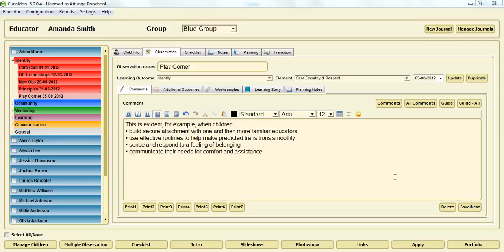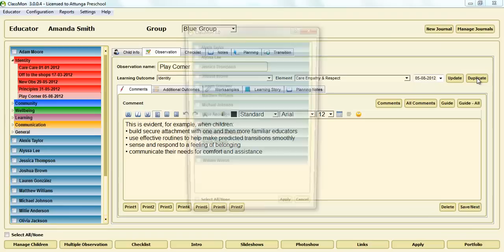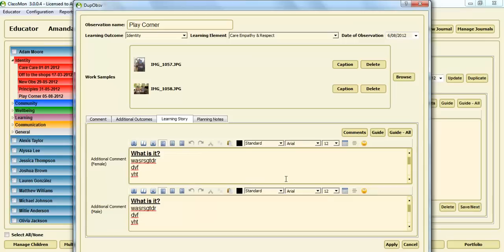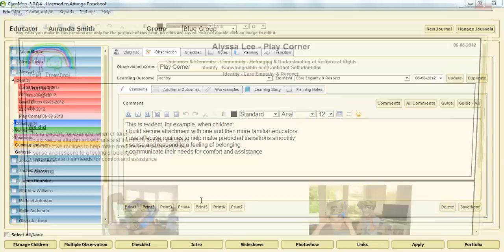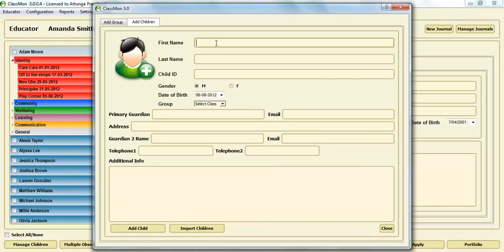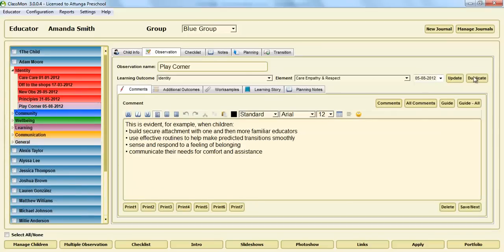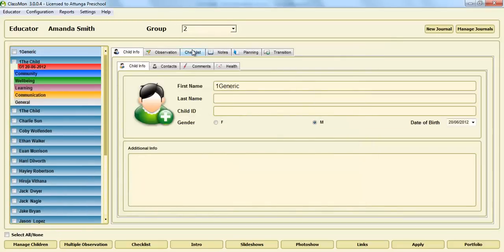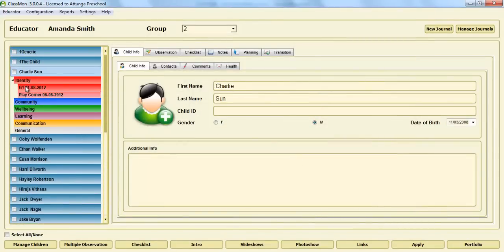ClassMon EYLF - Duplicating Observations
How to copy an existing observation to other children.